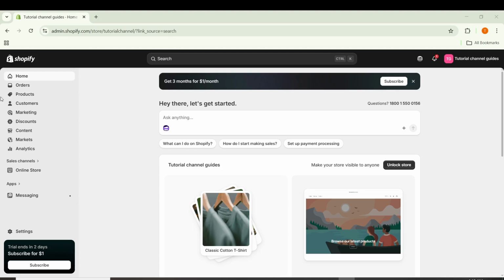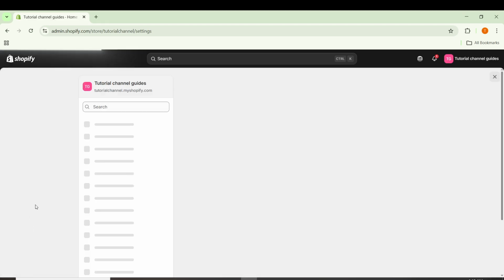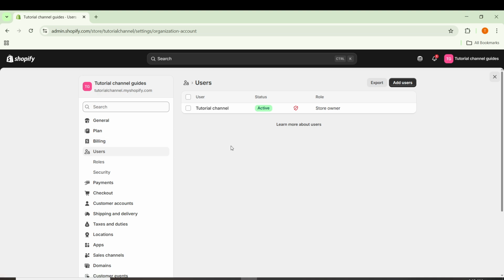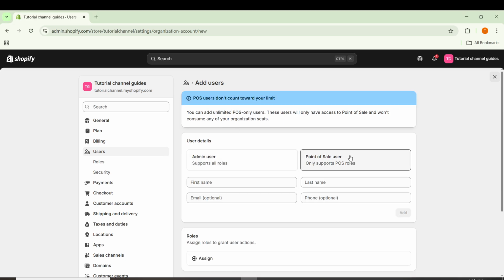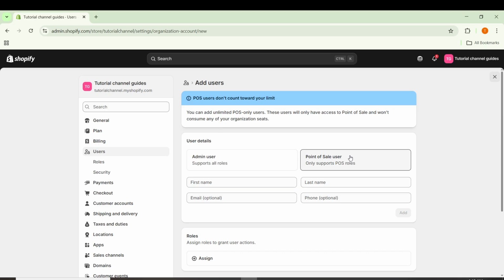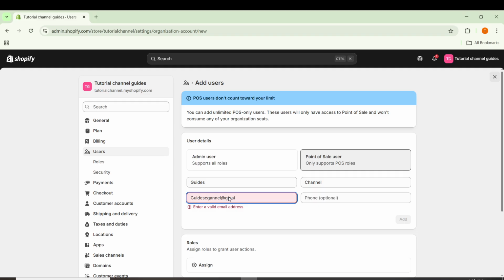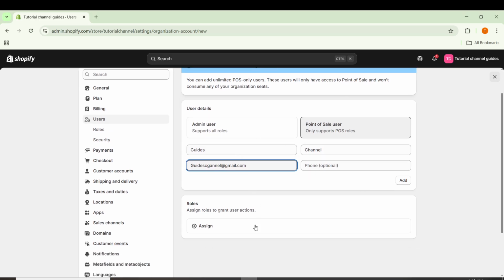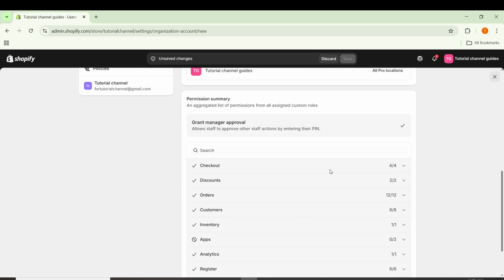How To Add Staff On Shopify [2026 Guide]